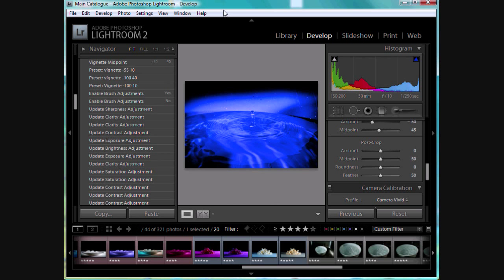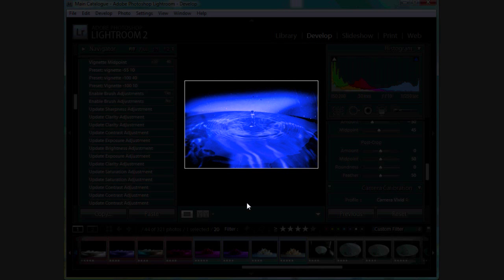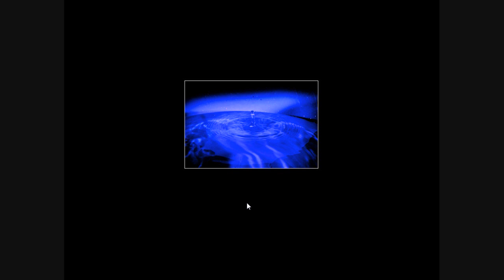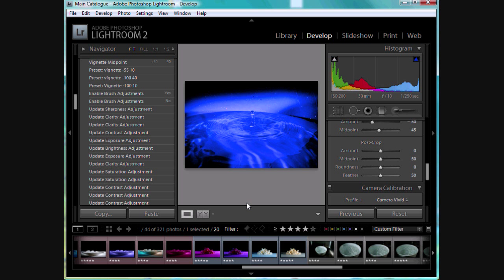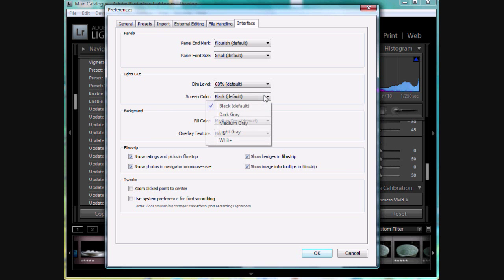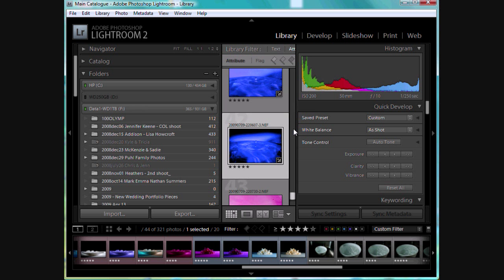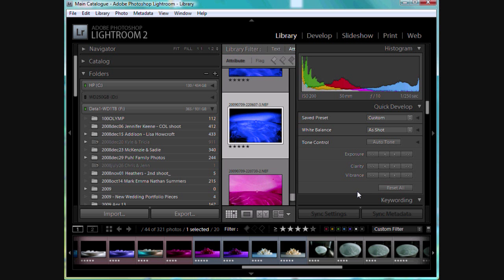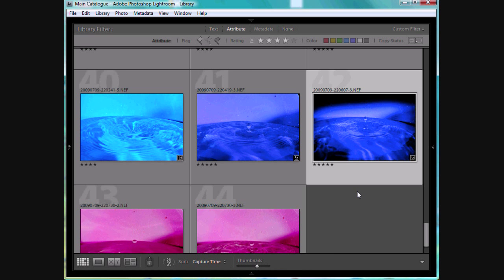Lightroom Lights Out Viewing Mode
A Quick Lightroom Tutorial on Lightroom's Lights Out and Lights Dim Viewing Mode, as well as a couple of great viewing option shortcuts in the Library Mode.